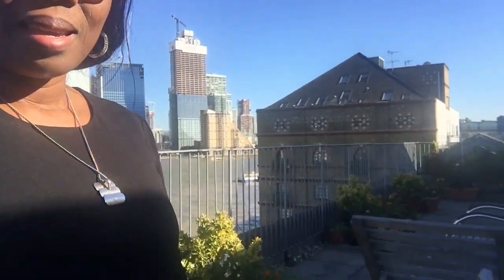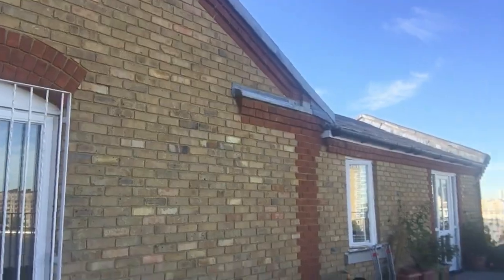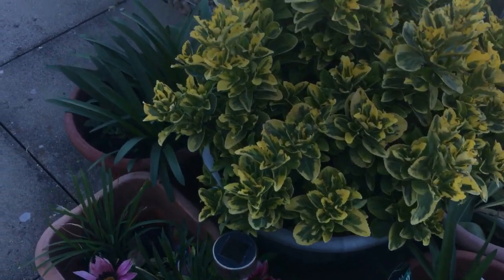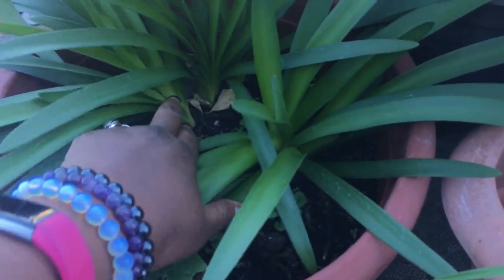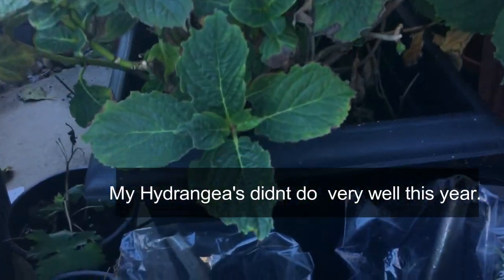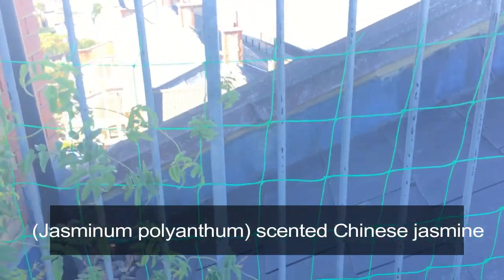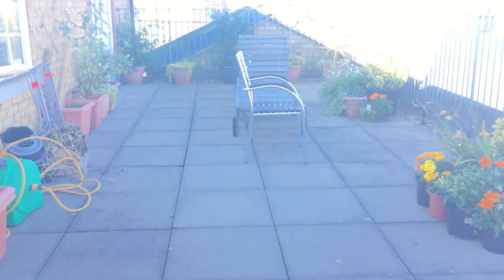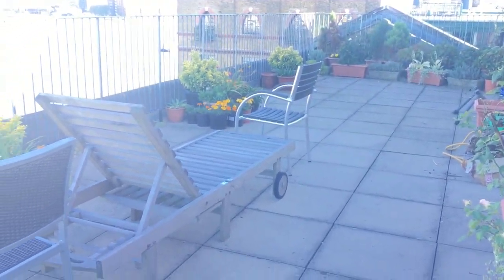GARDENING 🌱// MY ROOFTOP TERRACE GARDEN OVERVIEW | LONDON| Rebranding Me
MY ROOFTOP TERRACE GARDEN OVERVIEW LONDON. Introduction to my rooftop garden.  Hi everyone, since I am on a lifestyle journey I thought its also time to take a look at my garden and begin thinking of how to uplift it. I have enough time to plan for 2019 summer.

It's a lovely space that can become a haven for relaxation if designed with the right plants and accessories.

I am open to ideas on how to make this space beautiful.

PLANTS FEATURED ARE

1. Aeonium arboretum (Tip top) exotic plant When exposed to bright light for a while, the leaves turn red to dark red. During winter, when there's less light, or, if the plants in a shady place, the colour turns back to green. In late winter older plants will get beautiful yellow flowers.

2. Aloe vera

3. Gardenia

4. SCENTED STAR JASMINE

5. Jasmine Evergreen Climber

I feed my plants with Miracle-Gro All Purpose Concentrated Liquid Plant Food

OTHER INFORMATION:

I use Westland Organic Rooting Powder when growing my cuttings. I have found it very helpful. and Plantworks Ltd Empathy RHS for roots when transplanting

Rose food: Westland Horse Manure and Plant Stimulant Enriched
Rose Food for my roses and flowering plants.

This has helped me a lot MoonCity Soil Moisture Sensor Meter Tester to test my soil.

Most of my pots are bought form this supplier on Amazon.
Stewart Corinthian

The compost used is Westland 60L Multi-Purpose Compost with John Innes

The aloe vera is planted in Stewart Terrace Trough - 100 cm

Jasmine is climbing on this Nylon Trellis Net for Climbing Plants, Vine and Veggie Trellis Net, 5.9Ft x 5.9Ft

: AMAZON STORE: In my store I showcase products bought, reviewed or recommend.